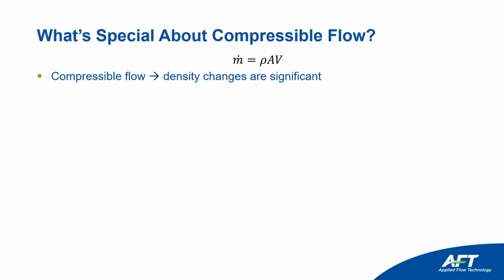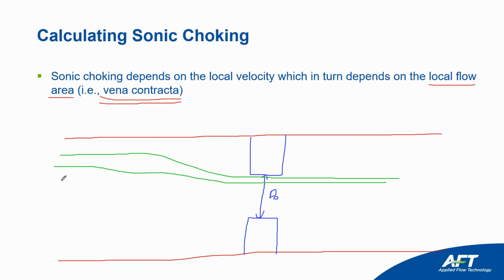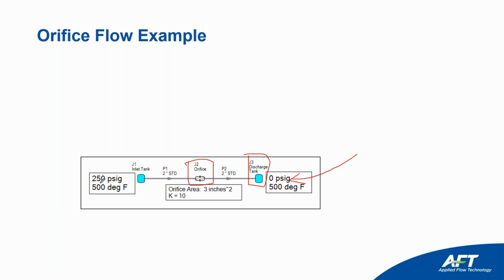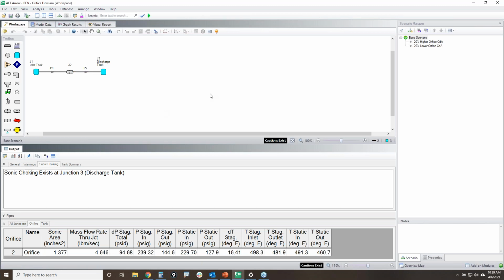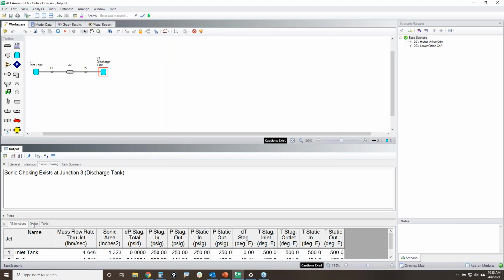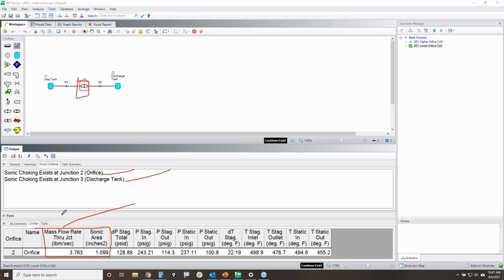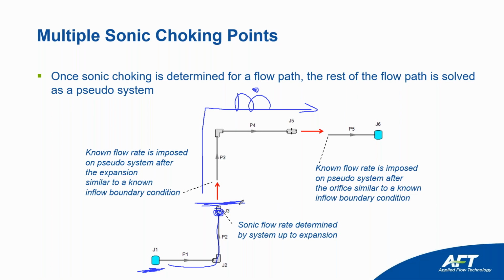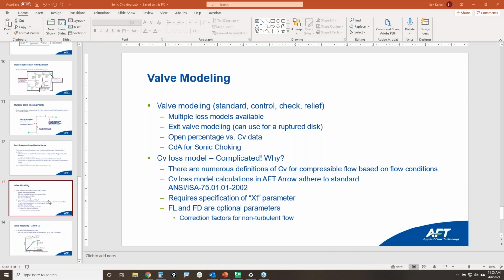How to Simulate and Analyze Sonic Choking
Sonic choking is a very real thing in piping systems. It can be tricky to understand and can make downstream piping conditions difficult to calculate. This webinar will discuss why it occurs, why it happens, and how to avoid or allow it to happen.

00:00 Introduction
02:13 Compressible flow equations
06:12 Let's go - sonic choking
10:43 Calculating sonic choking
20:25 Orifice flow example
22:11 Model & analyze for sonic choking
51:10 Triple choke steam flow
54:30 It choked - how what?
01:03:31 Valve modeling